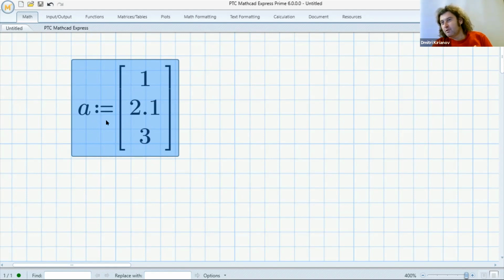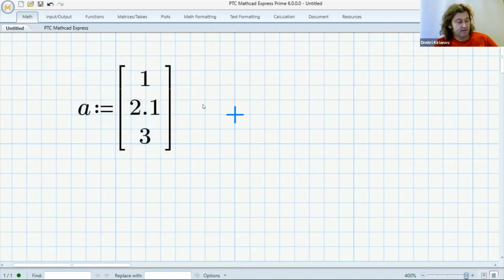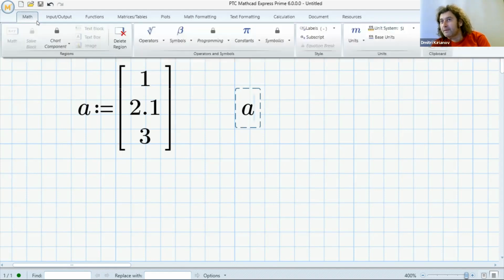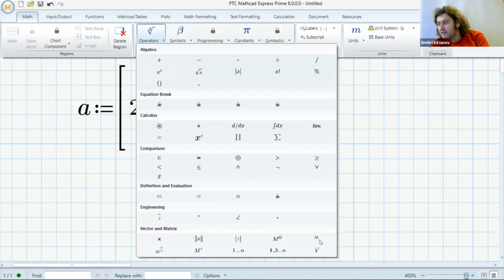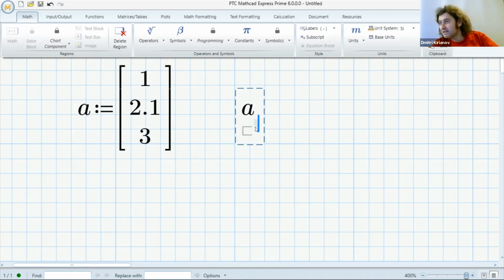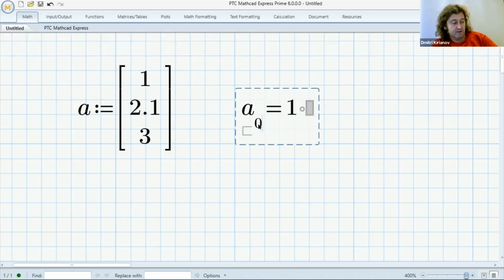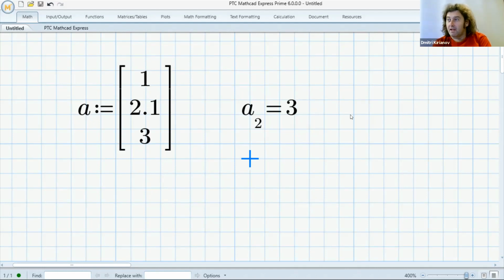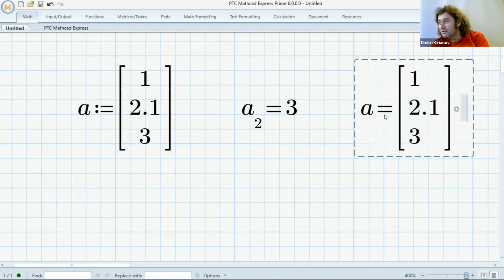vector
How to use vectors in Mathcad Express